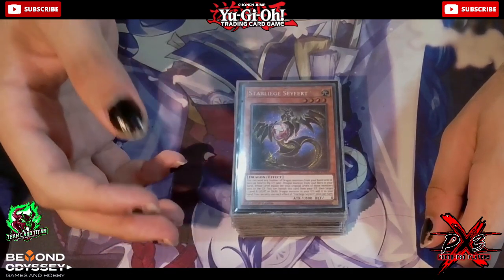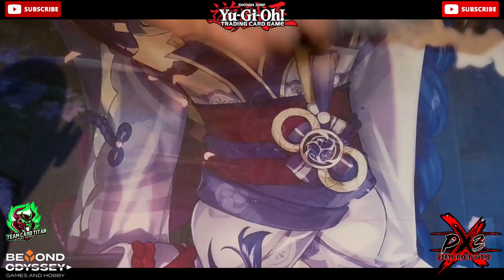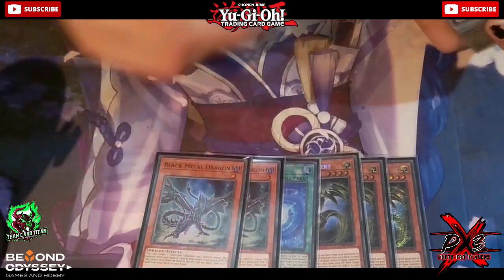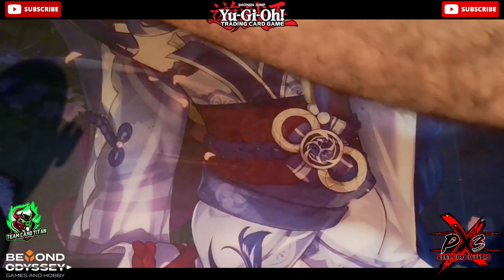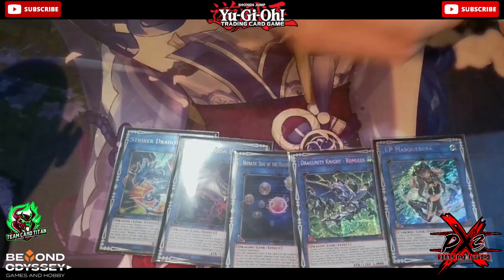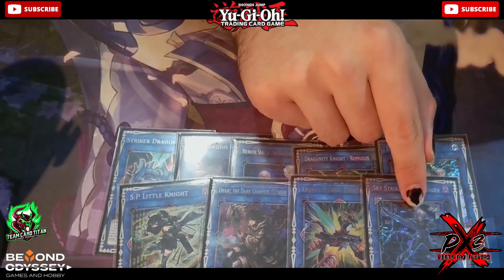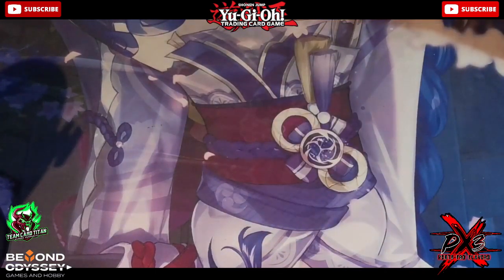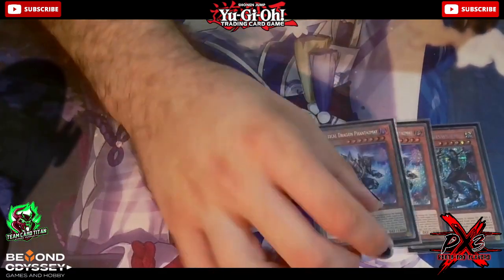3RD PLACE BUNBURY OTS SHOP CHAMPS - YUGIOH HAIRYSON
Welcome to the official yugioh team profile , first up we have team member hairyson and his dragon link that he went 3rd place at beyond bunbury OTS champs

Check out Beyond Odyssey for their weekly events -
  / beyondodyssey